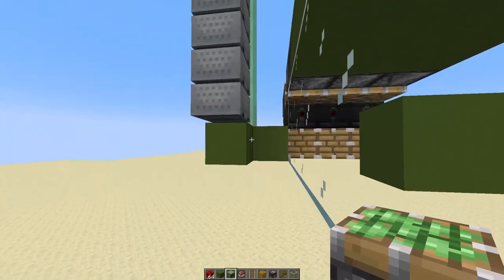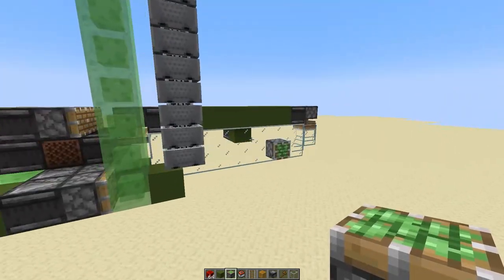I made a Minecraft Stealth Bomber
I made a minecraft precision stealth bomber.